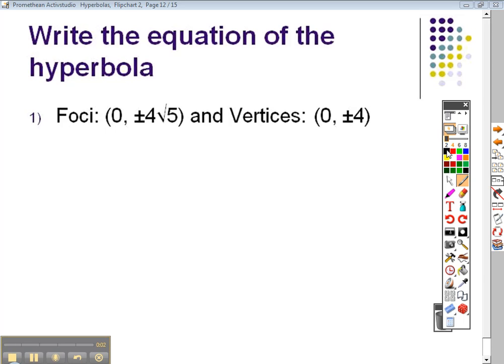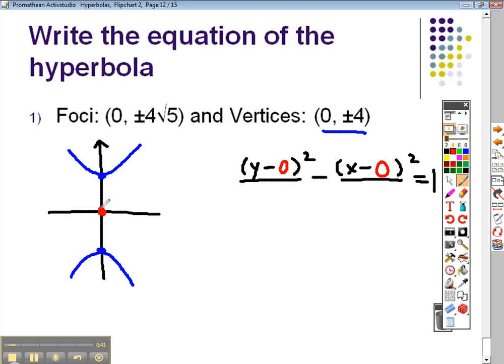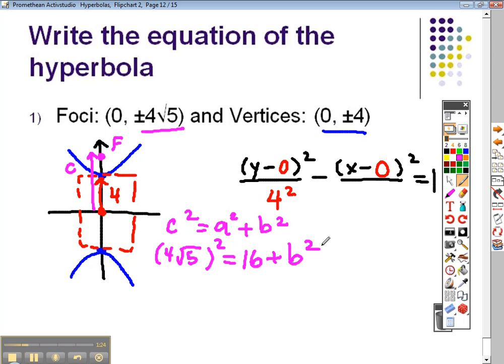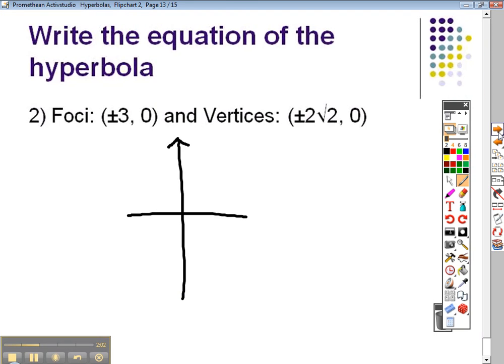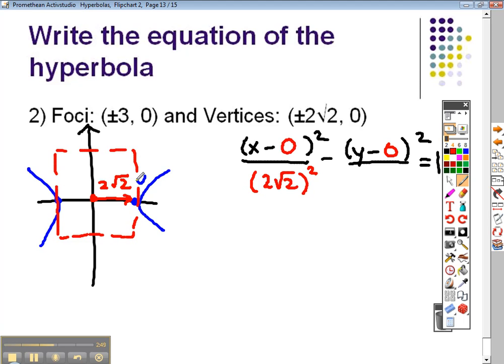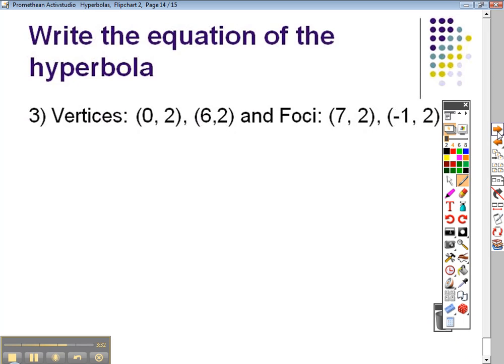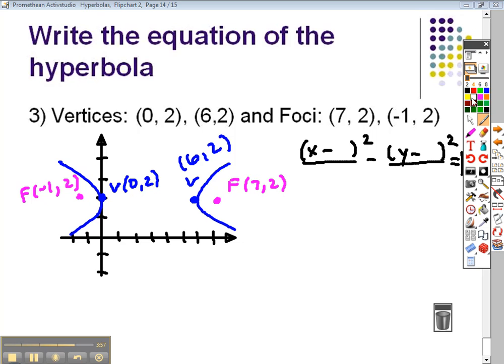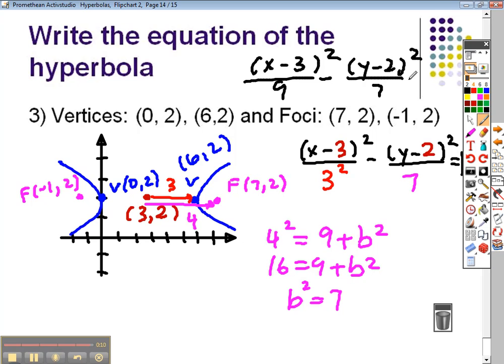9.5 Lesson (part 2) for period 3